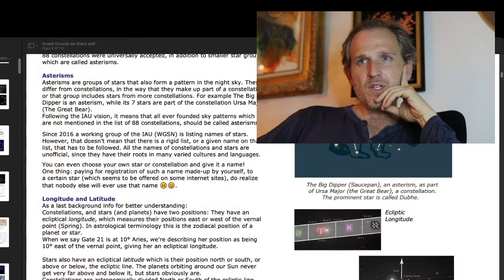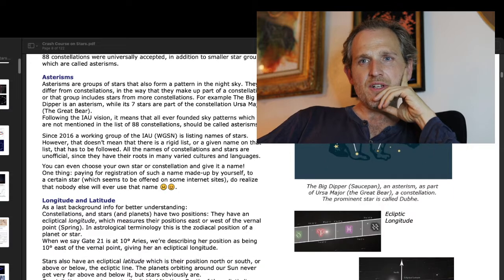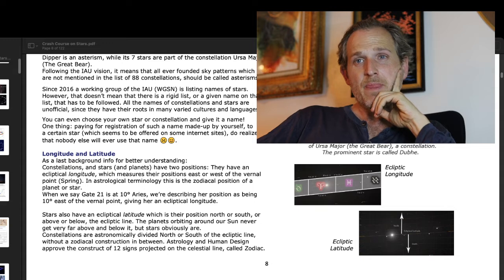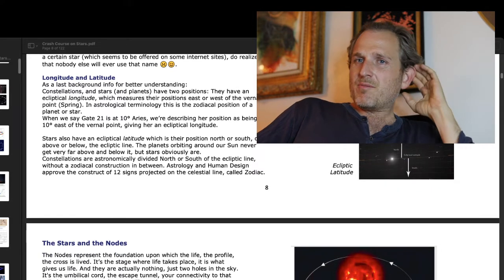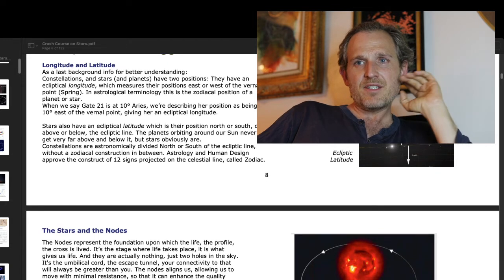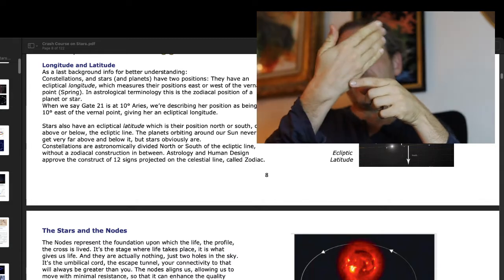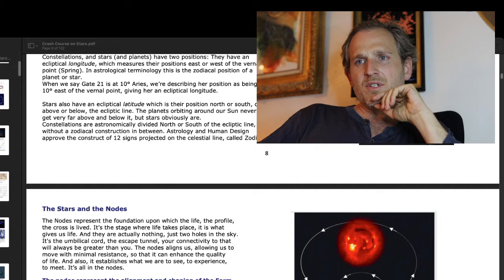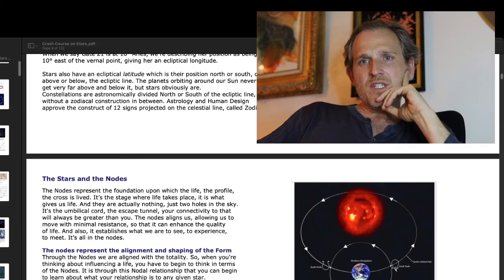HD Before Bed Crash Course on Stars Reading Group Session 6